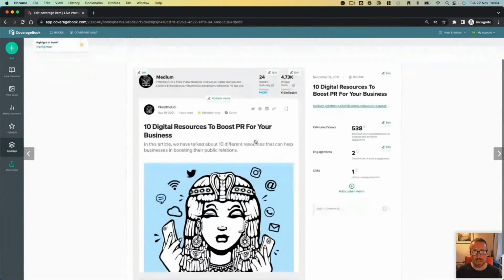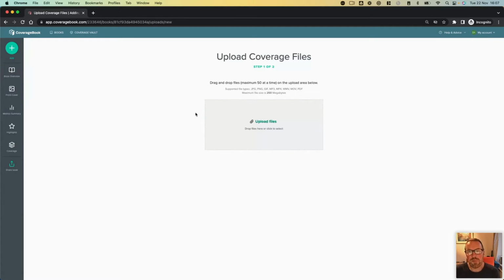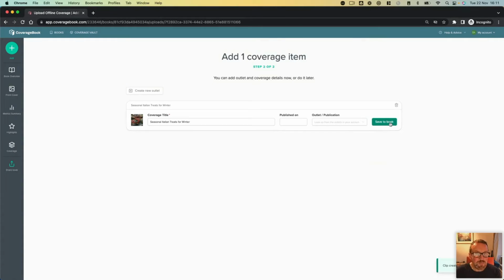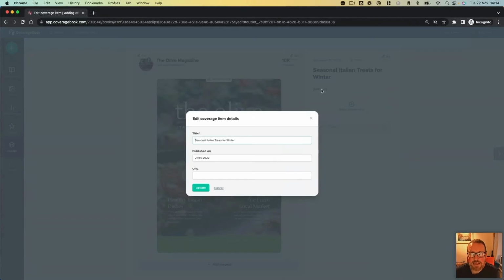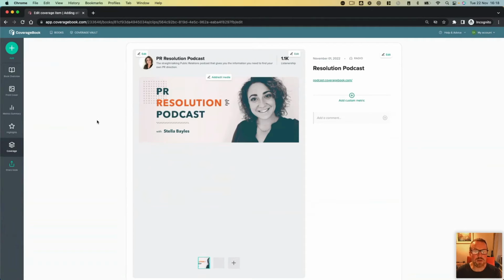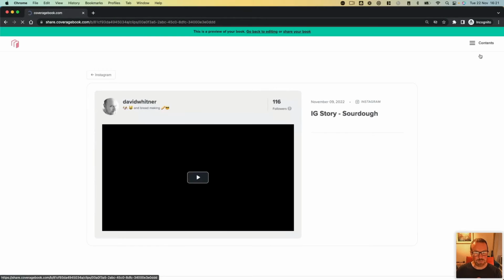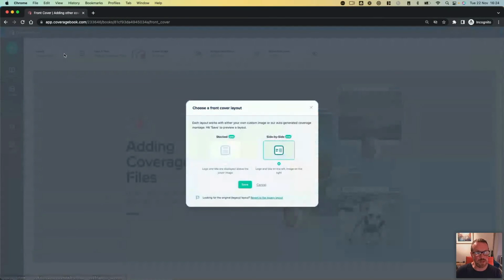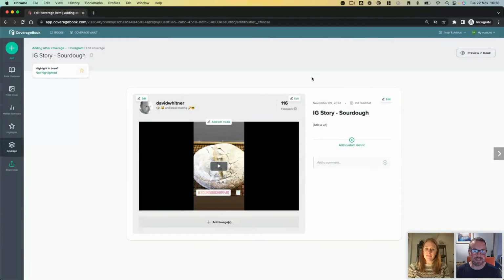Webinar - Adding Coverage Files and Custom Slides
This webinar shows you how to add print, radio, broadcast coverage and Instagram Stories to your report, and how you can set up Outlets to save audience numbers for your coverage.

Lastly, we'll look beyond coverage and show you how to add supporting text, charts or images as Custom Slides to add more context to your reports.

00:00 - Intro
03:00 - Importing Online coverage
05:15 - Adding coverage files
15:20 - Adding video files
16:45 - Adding audio files
29:30 - Adding Instagram stories
21:30 Adding custom slides
23:25 - Front cover designs
24:25 - Q&A